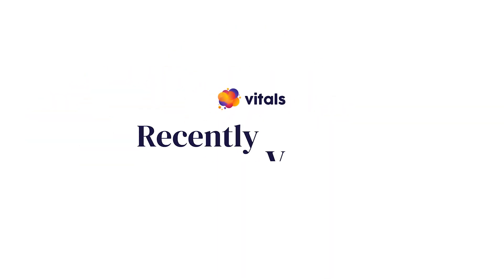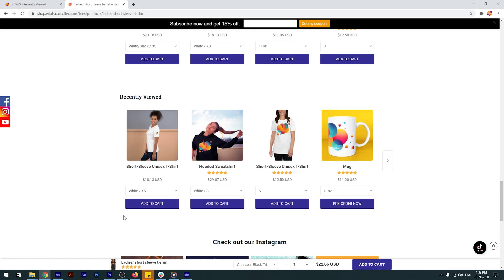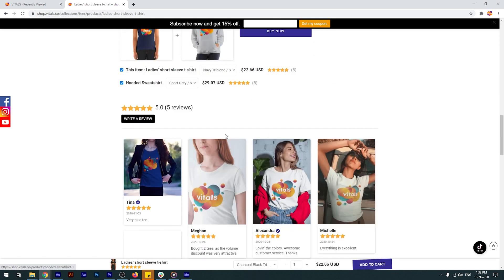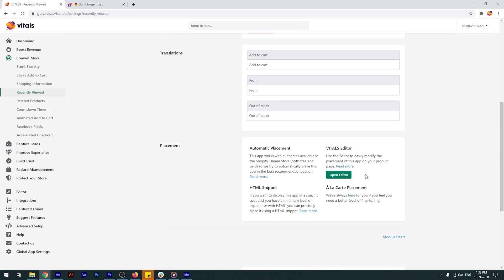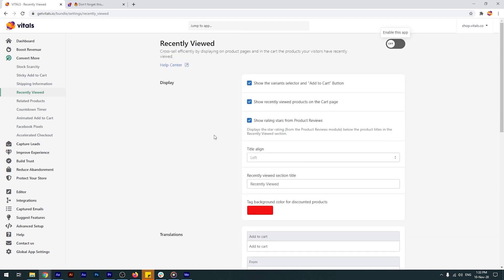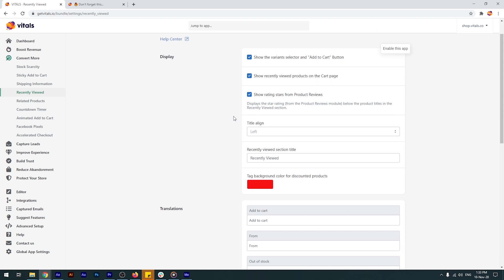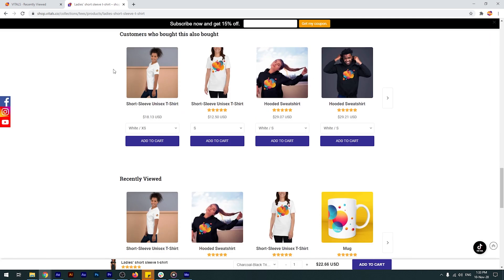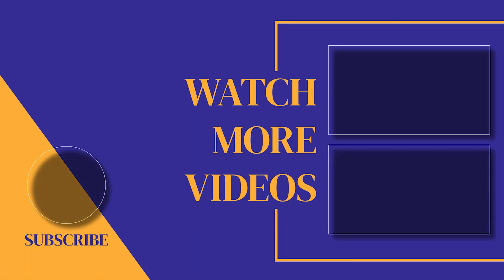Vitals Recently Viewed App Tutorial for Shopify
This tutorial covers the Recently Viewed app, one of the 40+ Shopify apps built into Vitals, that helps merchants cross-sell efficiently by displaying products their visitors have recently viewed, on product pages and in the cart.

Check out our Help Center to learn more about the Vitals Recently Viewed app